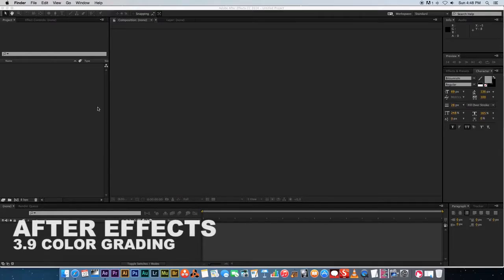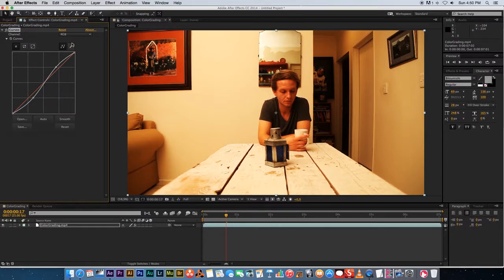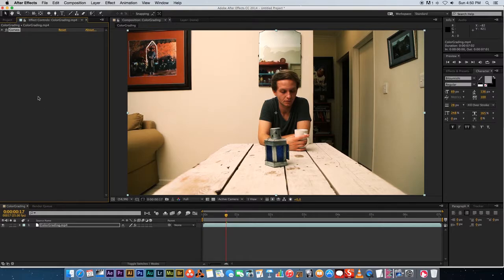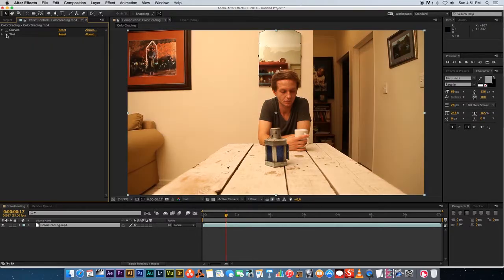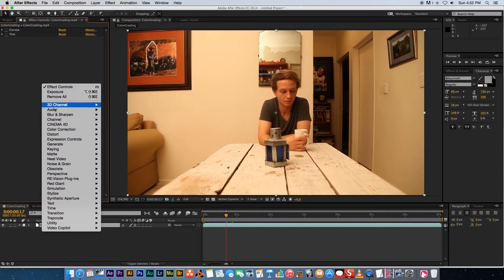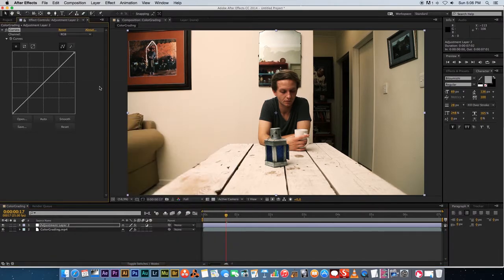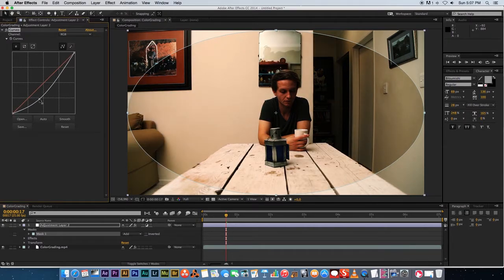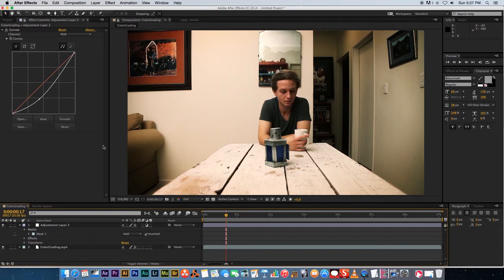vfx 101 after effects color grading